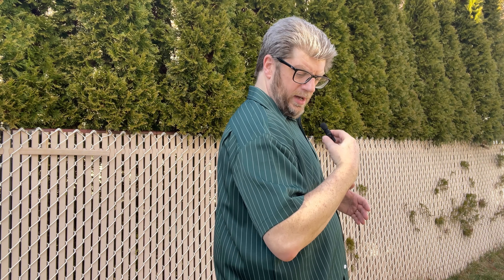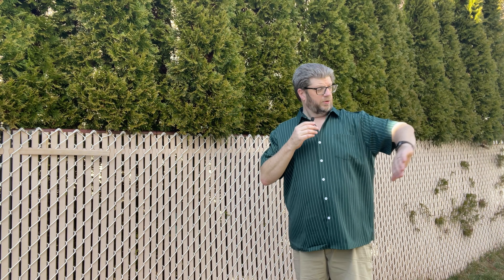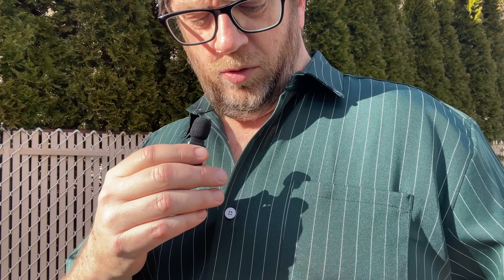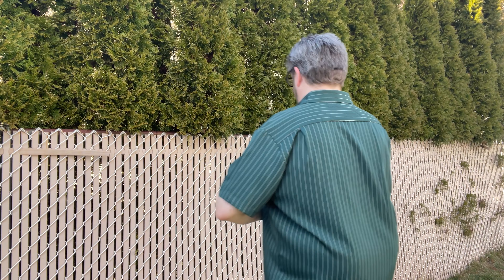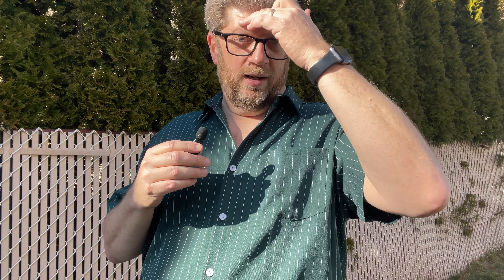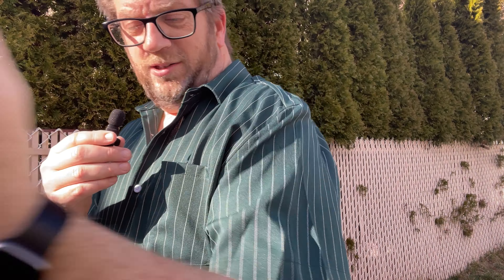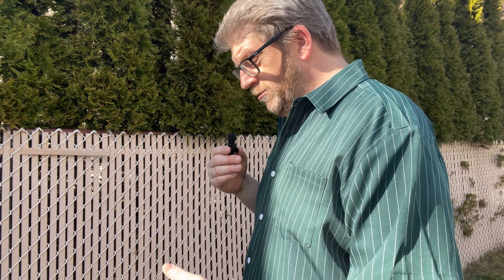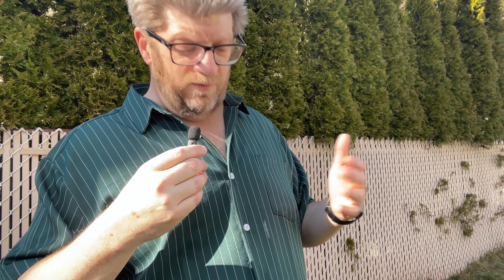A Comfortable Fashionable Vacation Shirt for Regular Guys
Hardaddy Men's Casual Striped Shirts Button Down Short Sleeve Blouse Summer Hawaiian Shirt

【MATERIAL】--- Mens vertical stripe button down short sleeve shirt is comfortable and skin-friendly, relaxed fit, perfectly suitable for all seasons.
【DESIGN】--- Vintage striped button down shirt, short sleeve, hawaiian shirts, college style and casual wear. This wardrobe-essential shirt features an easy and flattering fit
【MATCH METHOD】--- The Hawaiian beach shirt for men is perfect with beach shorts, casual pants, dress pants, linen pants, jeans and casual shorts.
【Occasion】--- Men's casual stripe collared shirts, suitable for formal business,beach,vacation, party, date, travel, street wear or any casual daily wear. In summer and spring, enjoy your leisure time with men summer buttoned shirt
【Garment Care】--- This short sleeve button up shirts are machine washable, they will not fade or shrink, always keep bright and colorful.